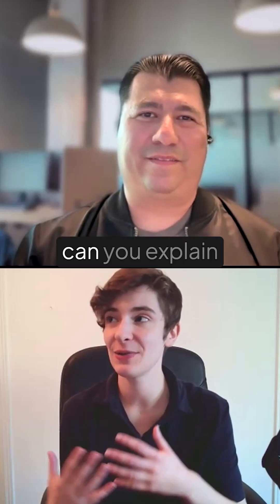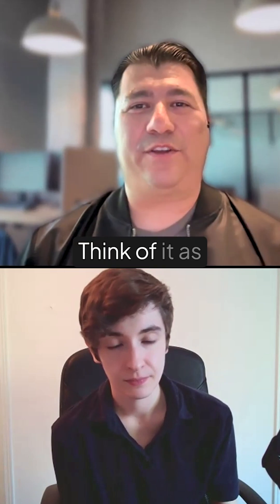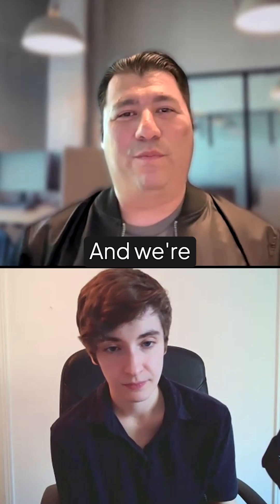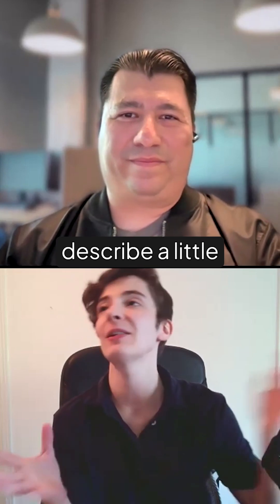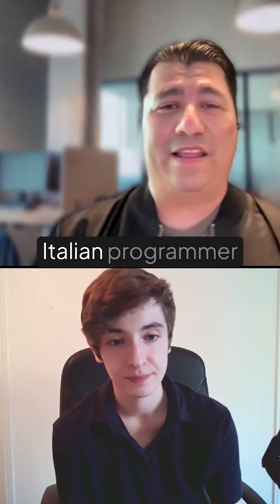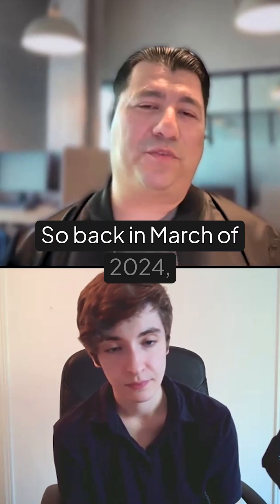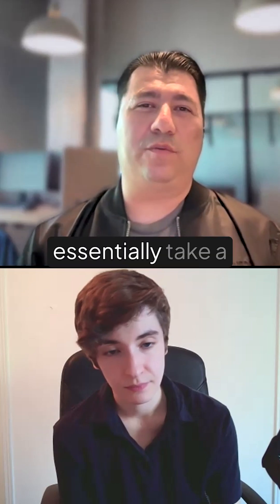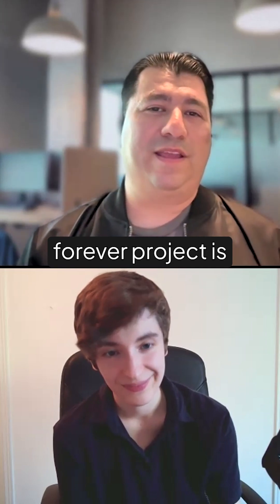From Redis to Valkey: The Speed of In-Memory Datastores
Valkey OSS Developer Advocate Roberto Luna Rojas explains how Valkey can help improve your toolstack, and the history it shares with Redis.